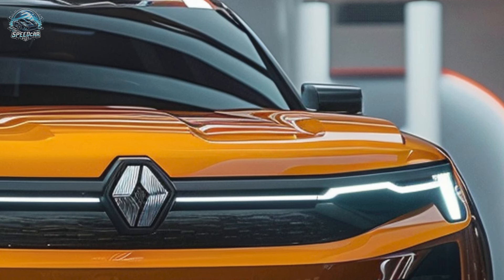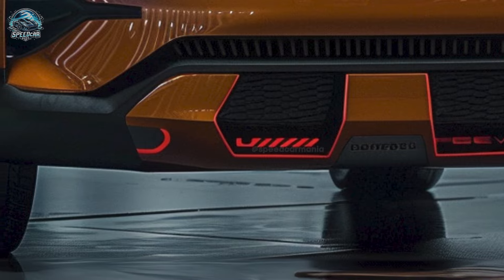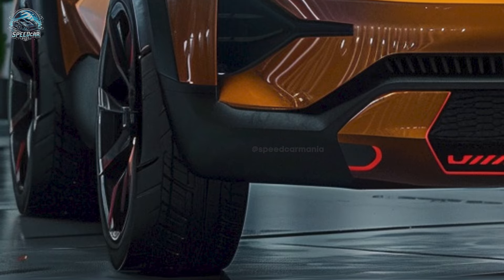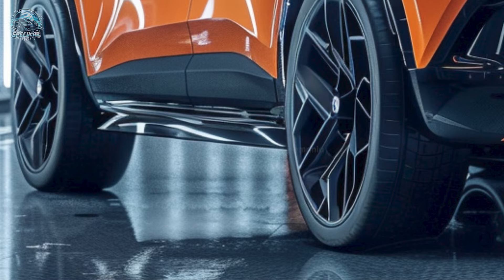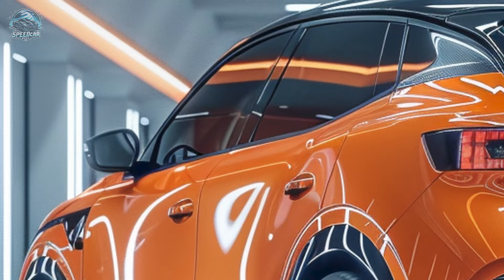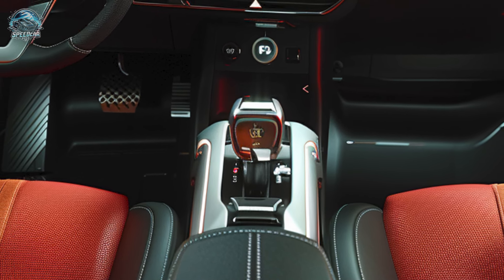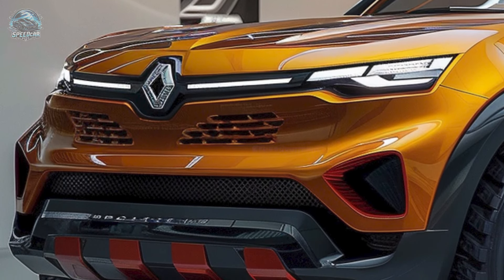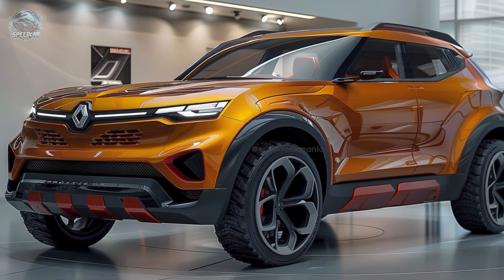FINALLY! NEW 2025 Dacia Dokker: Quality SUV at an Attractive Price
The 2025 Dacia Dokker is set to make a substantial impression in the automotive sector. Dacia currently offers a resilient blend of lasting design and advanced technologies, beyond basic functionality. The Dokker will enthrall you with its remarkable design and powers that surpass mere functionality. This is not simply another SUV; it promises a completely unique driving experience.
Impressive Exterior Design Dokker commands attention with its vibrant orange exterior and striking black accents. The aerodynamic design and LED headlights provide a modern and sleek look, while the off-road tires prepare you for various terrains. This vehicle is engineered for both aesthetics and resilience in exploration.
Interior: A Synthesis of Comfort and Utility Upon arrival, you will find luxurious leather couches and modern electronics. The 10-inch touchscreen infotainment system, flawlessly integrated with Apple CarPlay and Android Auto, guarantees connectivity while traveling. A digital dashboard and spacious interior guarantee comfort for both long journeys and regular commutes.

Resilient Performance The Dokker features a 1.3-liter turbocharged engine generating 130 to 150 horsepower. This vehicle can traverse both urban areas and isolated regions. Moreover, the hybrid model offers enhanced fuel efficiency while maintaining exceptional performance.

Technology and Security The Dokker provides improved safety and comfort through features including a sophisticated rearview camera and a lane departure warning system. You exercise control utilizing sophisticated technology available to you.

Economical Pricing Despite its exceptional features, the 2025 Dacia Dokker is available at a competitive price. Starting at roughly €23,000, it offers an optimal balance of luxury and value.

Conclusion: Crafted for Discovery The 2025 Dokker is not just a vehicle; it is a durable, technologically advanced device ready for any journey. Anticipate a remarkable exhibition with this model!